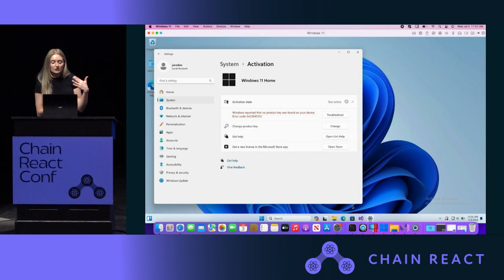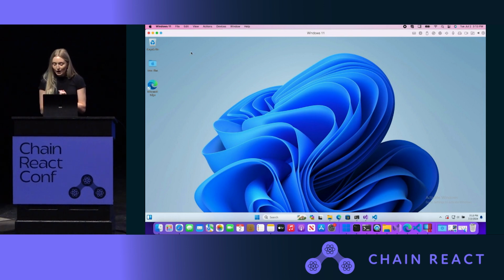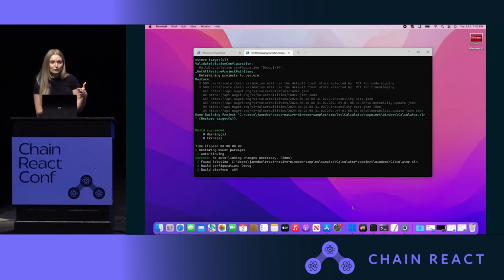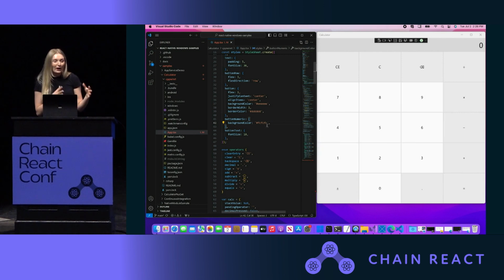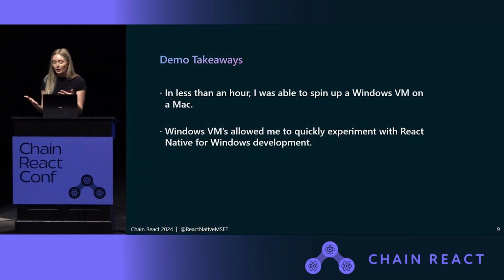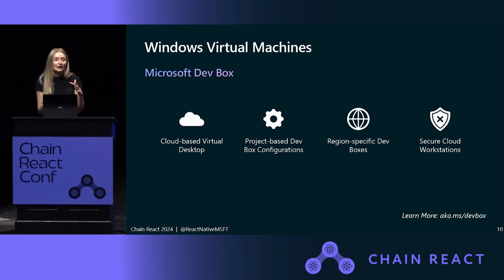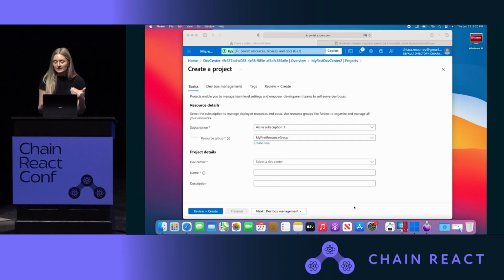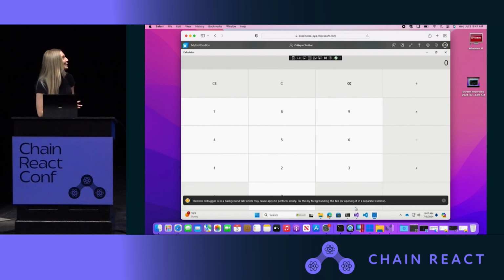React Native Panel hosted by Jamon Holmgren - Chiara Mooney, Eli White, Keith Kurak, Chris Traganos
React Native Panel 2024 at Chain React 2024
Hosted by Jamon Holmgren from Infinite Red

Panel
- Chiara Mooney from Microsoft
- Keith Kurak from Expo
- Eli White from Meta
- Chris Traganos from Amazon

A lively panel with experts from Microsoft, Meta, Amazon, and Expo as they share innovative uses of React Native, discuss big challenges, offer tips on performance and user experience, and explore the future impact of React Native across various fields.